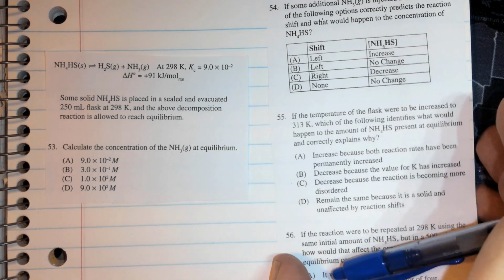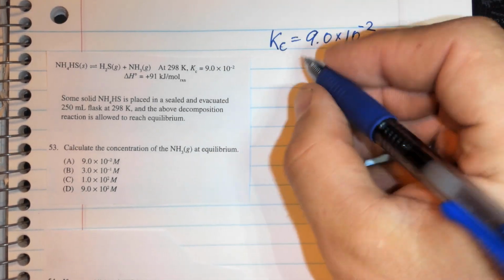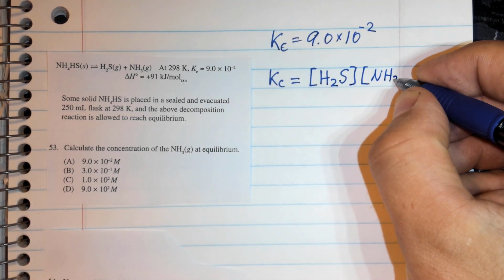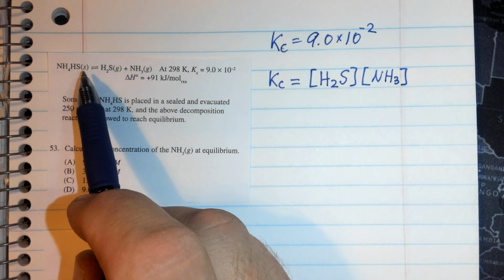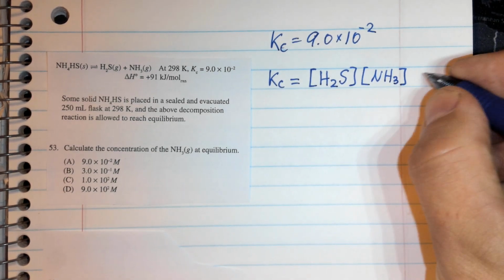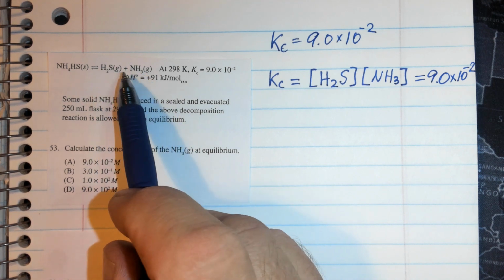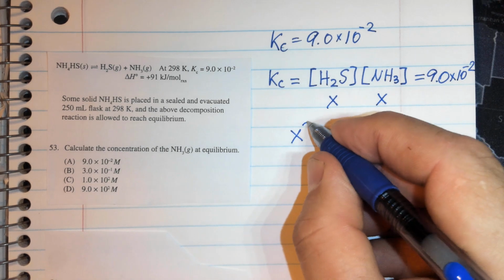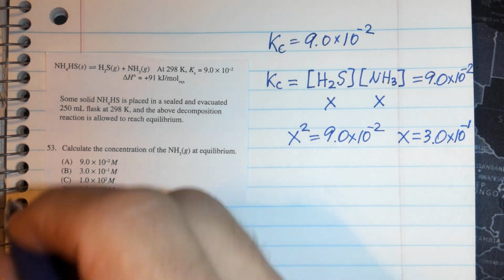Chemical equilibrium constant and reaction shift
Some solid NH4HS is placed in a sealed container flask and the decomposition reaction is allowed to reach equilibrium. Calculate the concentration of NH3 at equilibrium.
If some additional NH3 is added, which of the following correctly predicts the reaction shift and what would happen to the concentration of NH4HS?
If the temperature of the flask were to be increase, which of the following identifies what would would happen to the amount of NH4HS present at equilibrium?